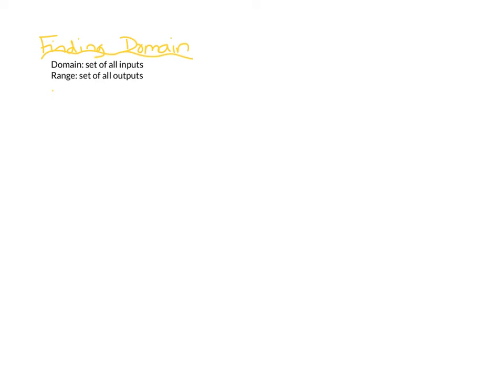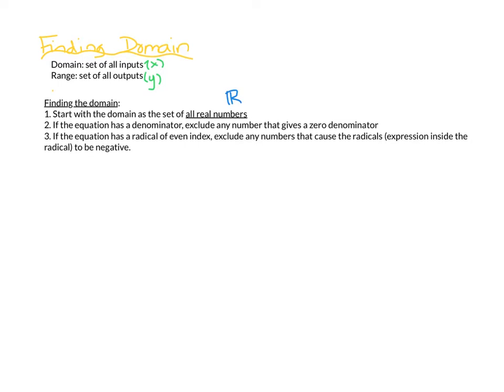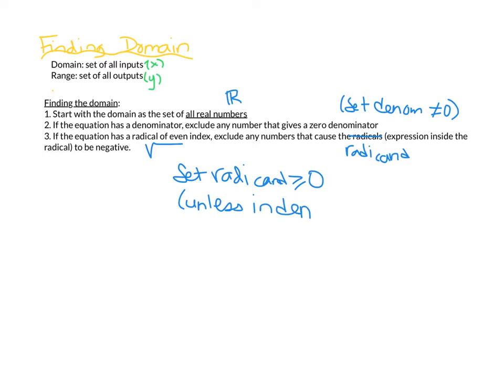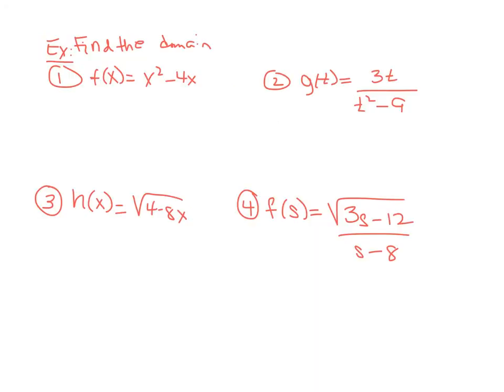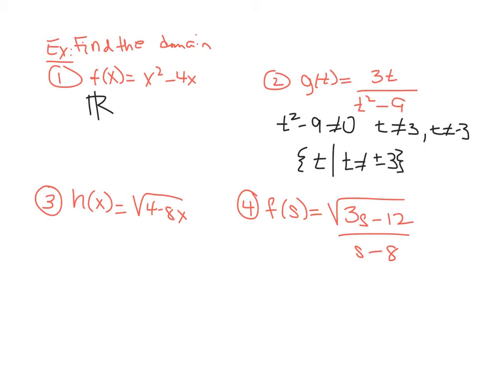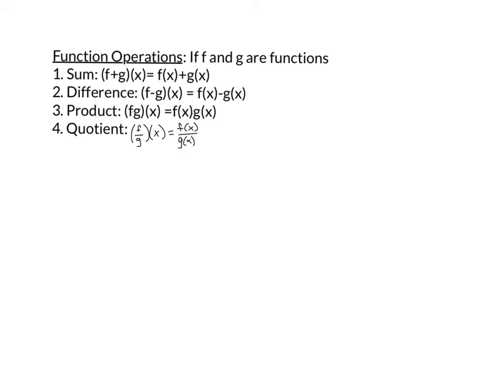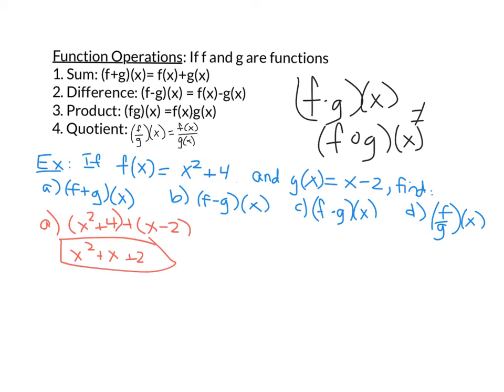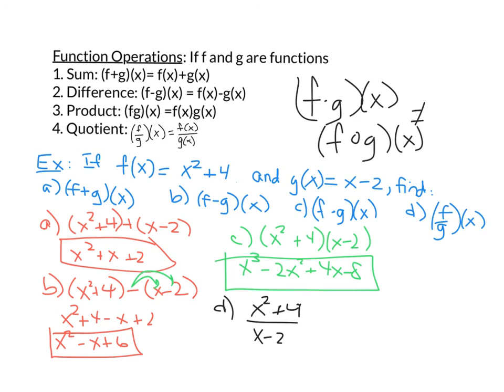Precalculus 2.1 Domain and Functions Operations